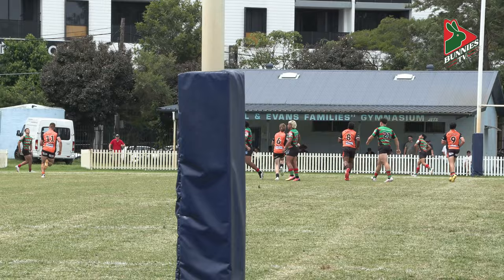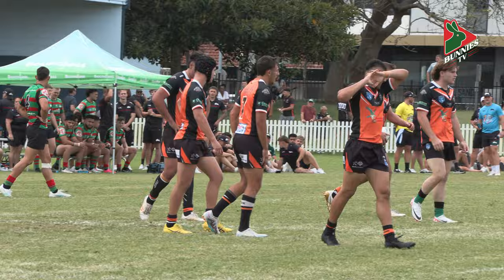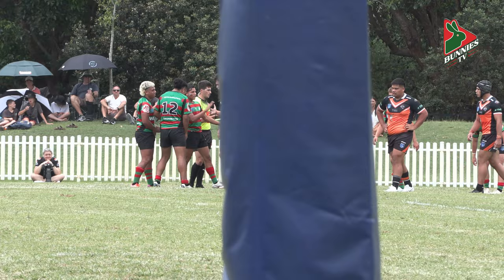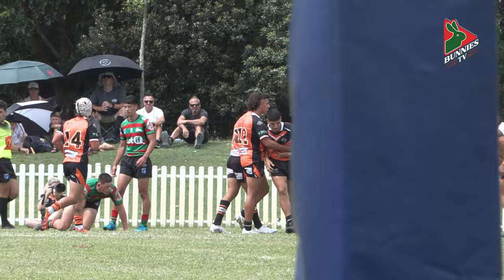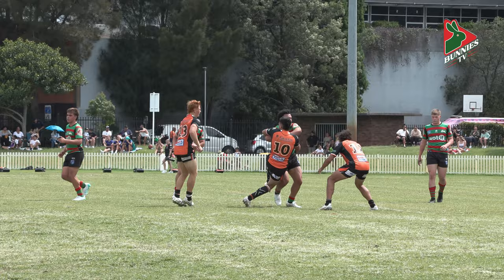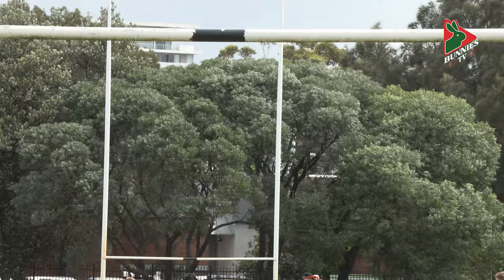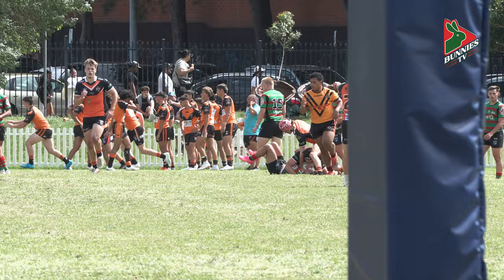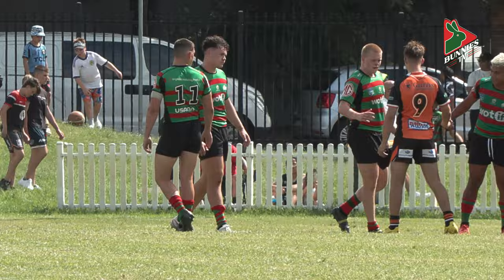Rabbitohs v Tigers - SG Ball Trial - Mascot Oval